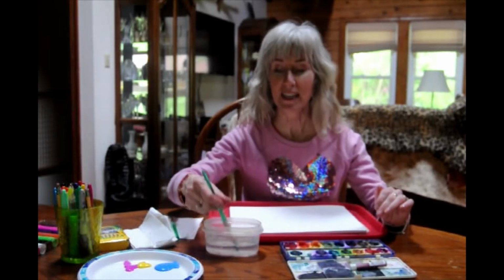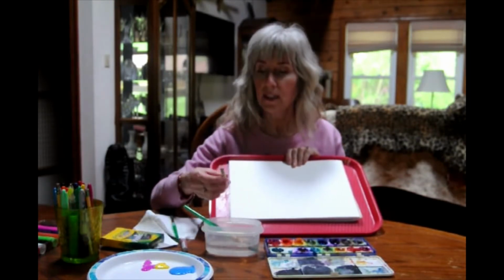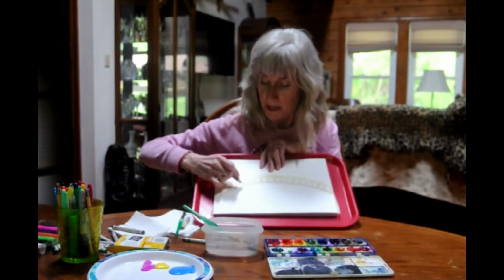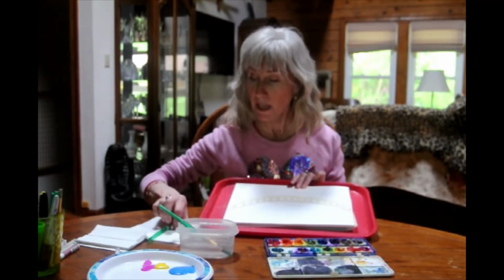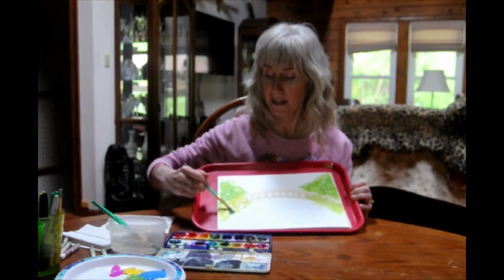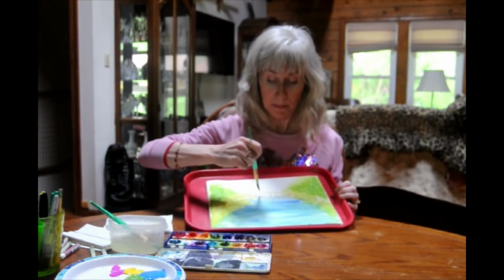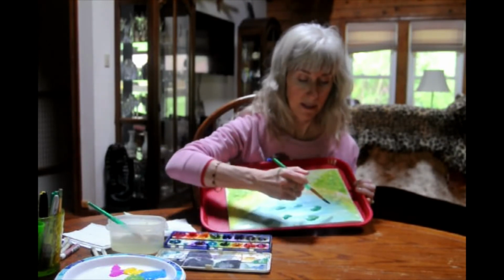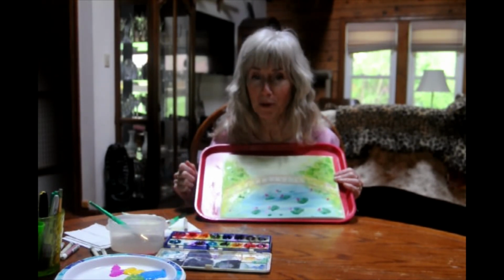Easy Monet Bridge with Water Lilies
Create a simple easy Impressionist take on Monet's bridge with Water LIlies using crayons and watercolors.